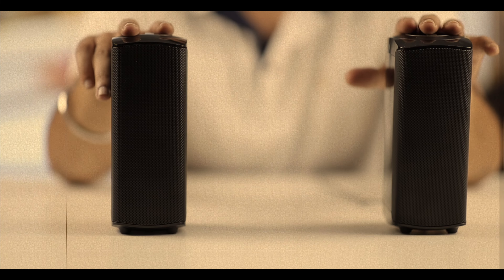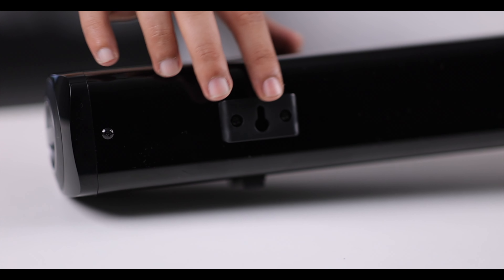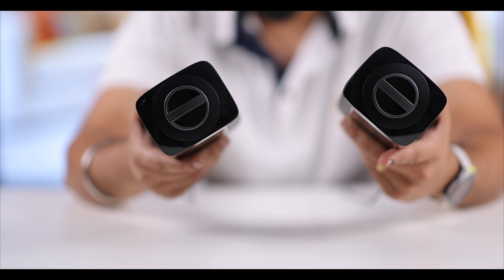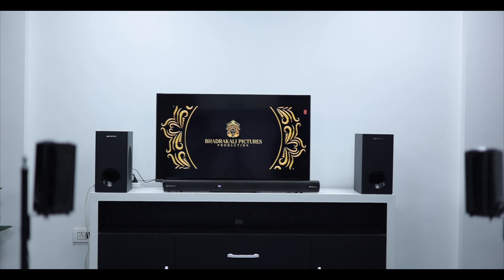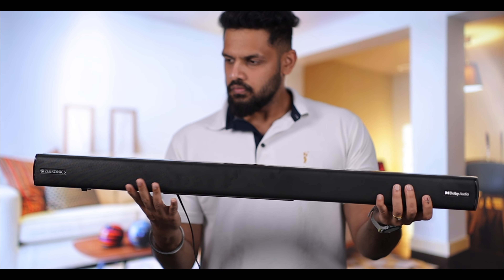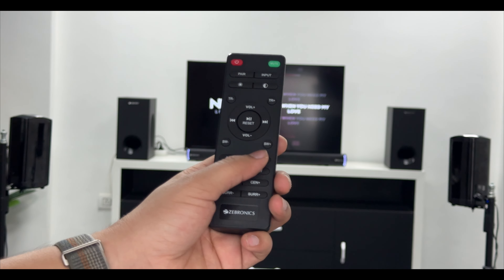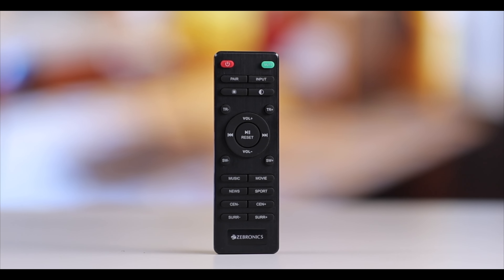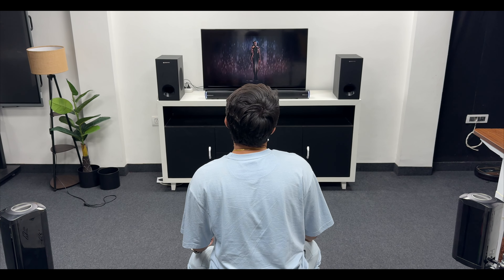ZEB-JUKE BAR 9550 Pro Dolby 5.2 Review - Best Soundbar Under 20k | Powerful 2 Subwoofer😱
Zebronics Newly launched Juke bar 9550 pro 5.2 Soundbar (625 Watts), Dolby Audio, Dual Wireless Subwoofer & Satellite, BT v5.3, HDMI ARC, Optical, Powerful Bass, RGB LED Lights, Wall Mountable

Inside the soundbar, you’ll find three 75W drivers that deliver clear sound, and there are two wireless subwoofers, each with 75W of power. This combination, along with Dolby Audio, ensures a rich and immersive audio experience.

The soundbar and satellites work together for crystal-clear audio, while the subwoofers provide deep, powerful bass. With multiple connectivity options like Bluetooth, HDMI (ARC), Optical-in, AUX, and USB, it caters to various preferences, whether you want to stream music wirelessly or connect to your TV.
Wireless BT/USB/AUX/Optical IN/HDMI (ARC)
Dual Subwoofers (125W x2)
Soundbar (75W x3)
Satellite (75W x2)
Remote control
RGB LED Lights
Wall Mountable
Bluetooth v5.3
LED Display
Dolby Audio
Volume/Media Control
5.2 CH surround sound
Dual Wireless Rear Satellites
The ZEB-JUKE BAR 9550 Pro Dolby 5.2 will be available at an introductory price of Rs. 19,999

My Gears:-